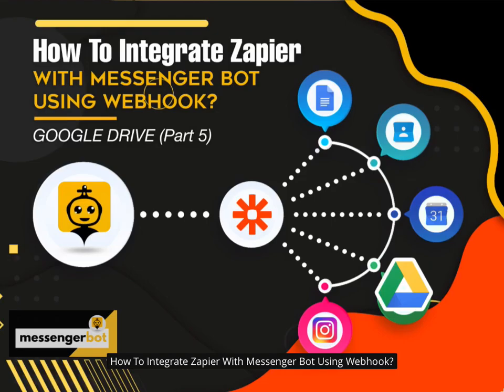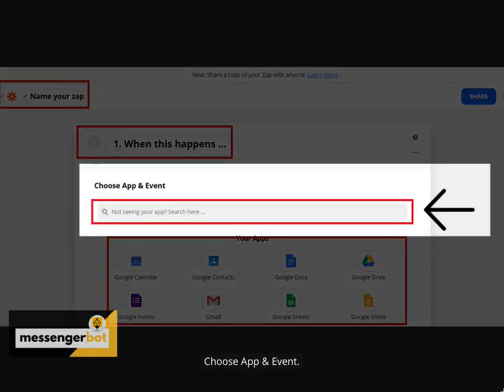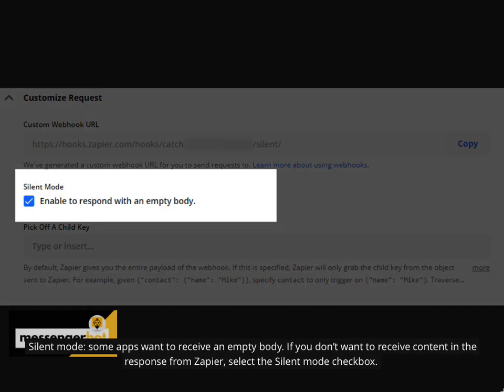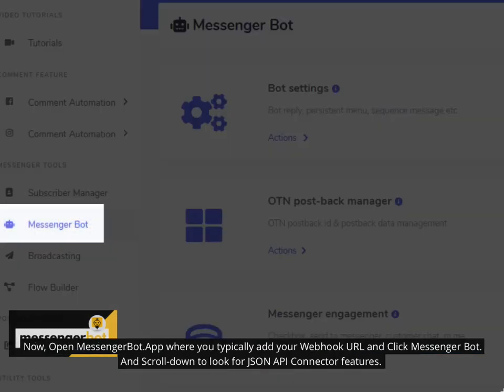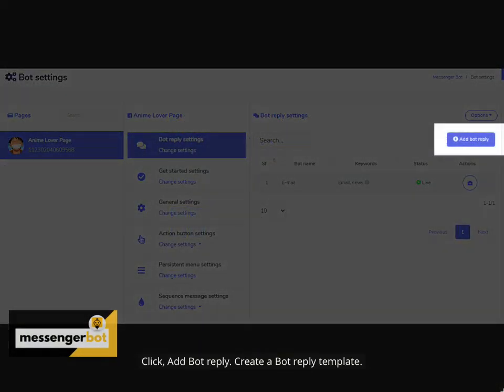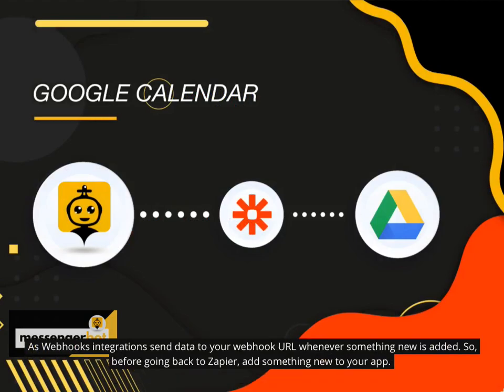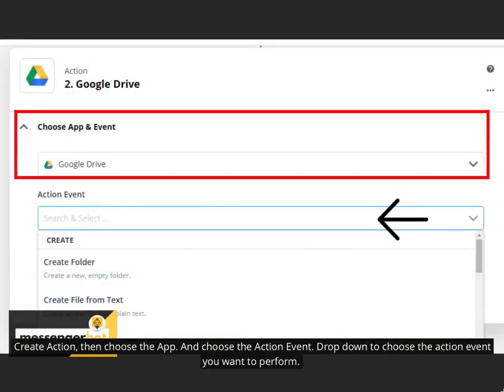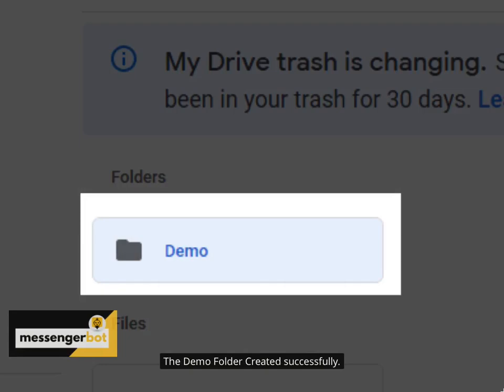How To Integrate Zapier With Messenger Bot Using Webhook - Google Drive - Light Mode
It is a process of how Zapier integrates with MessengerBot Using Webhook. It automates messages sent between apps—a type of notification that includes detailed information about new items in apps.
1st Event
Event Use: Catch Hook
2nd Event
App: Google Drive
Event Use: Create Folder